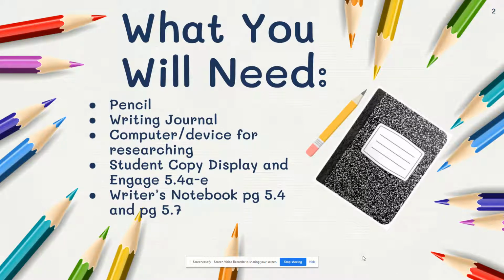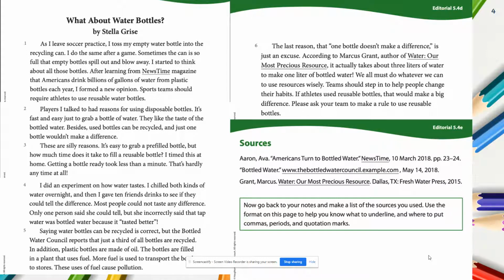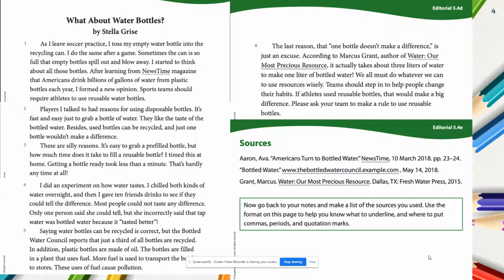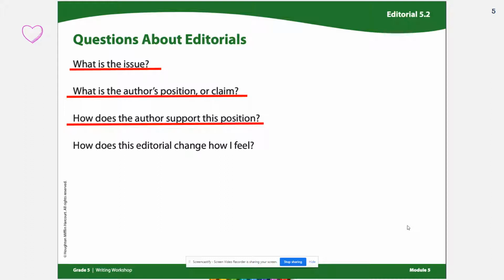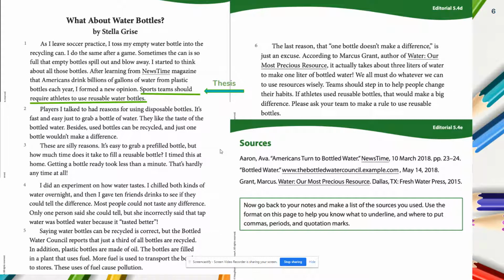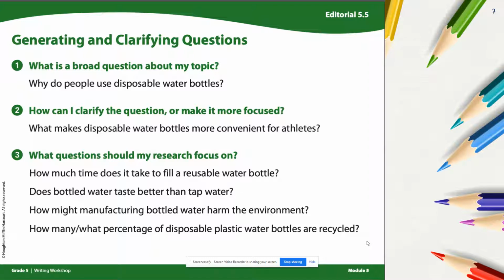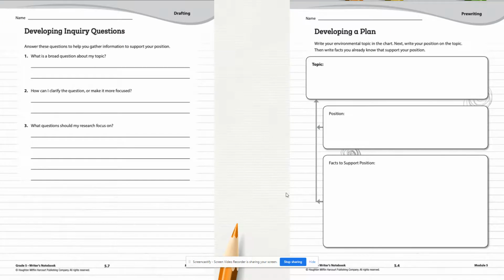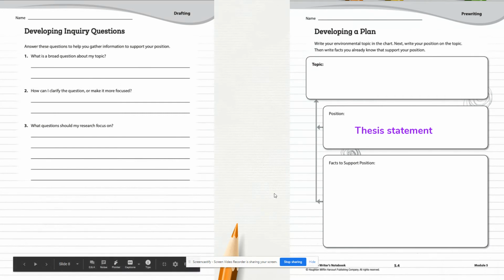Writer's Workshop 11/20